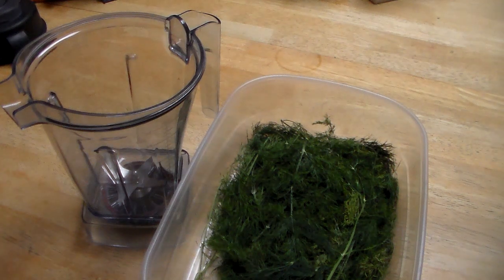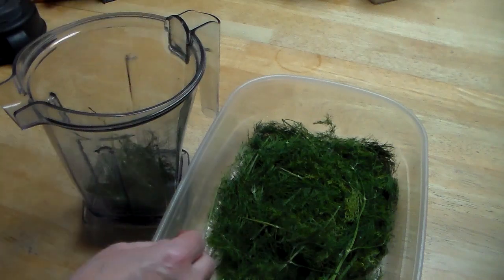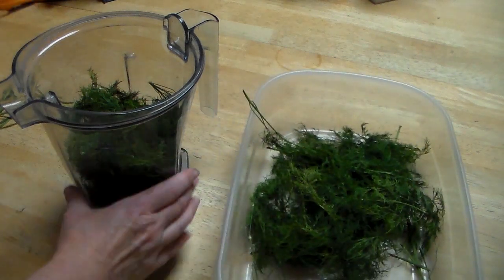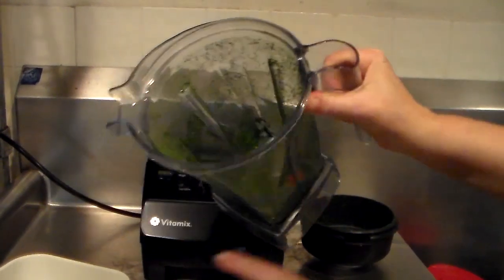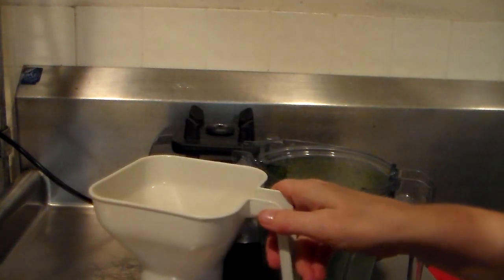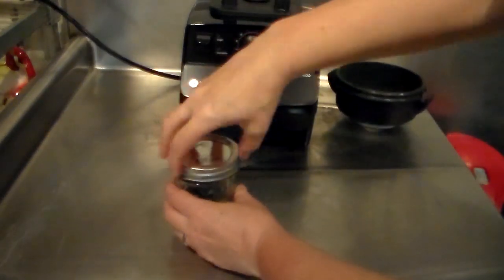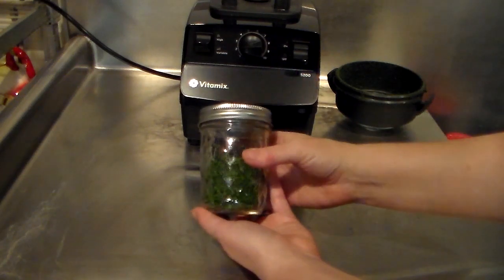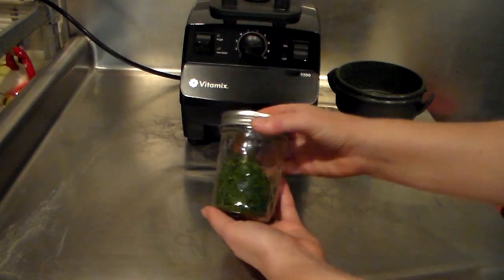How To Store Dill Weed